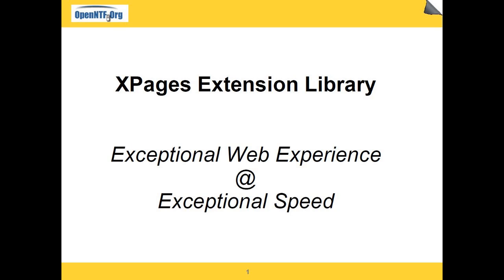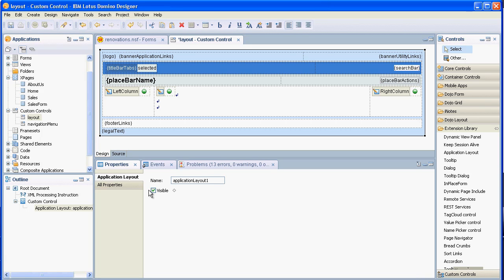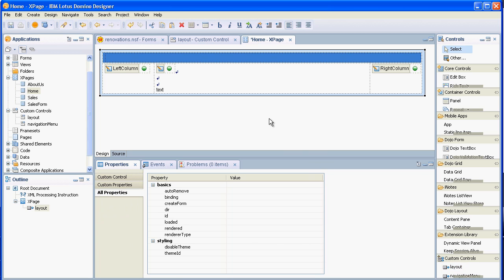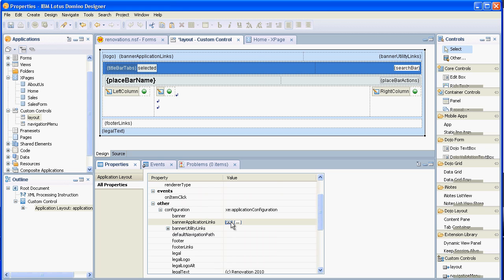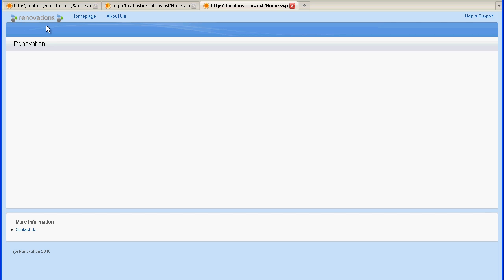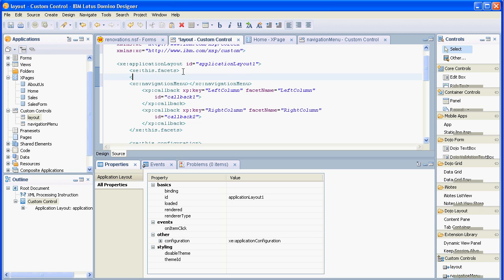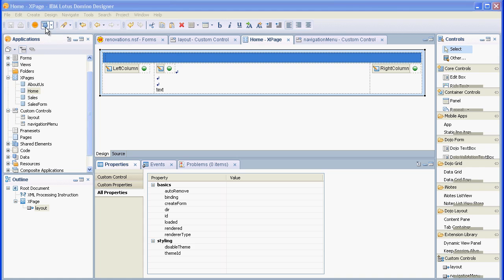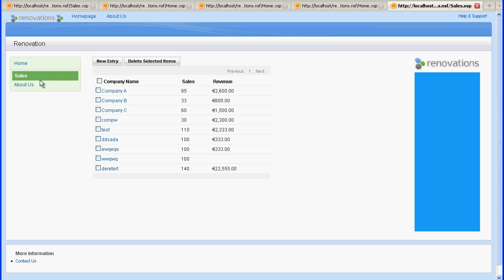XPages Extension Library - Application Layout & Page Navigator Controls